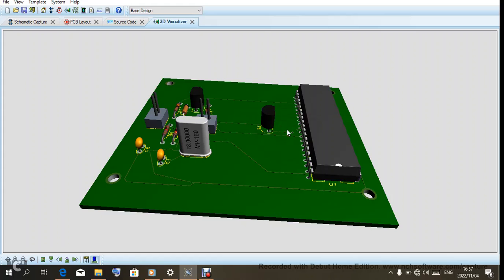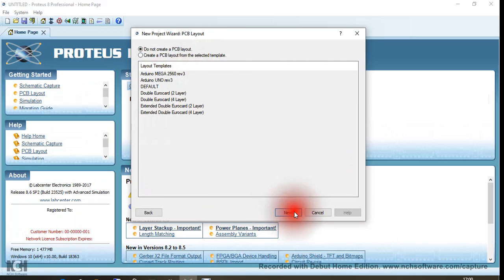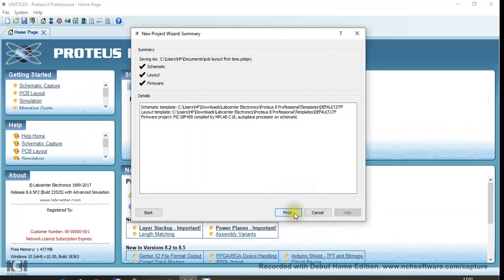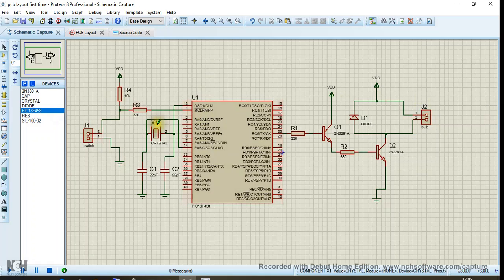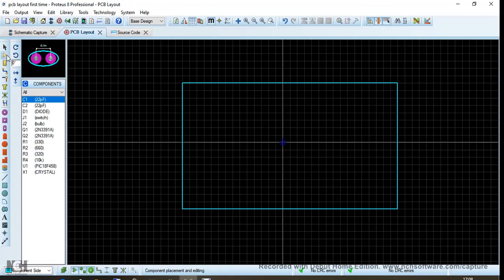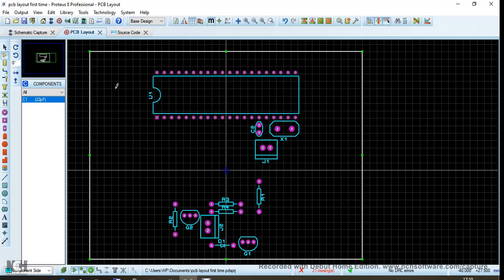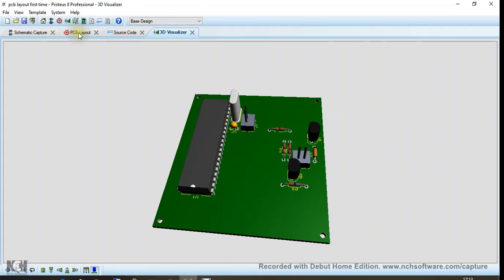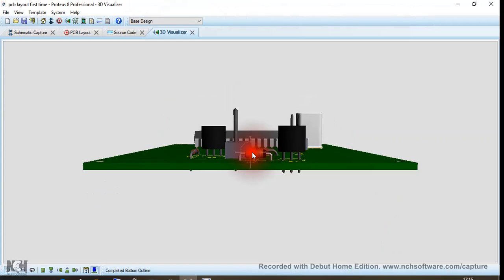PCB layout 3D model- Proteus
PCB 3D model designed using proteus.